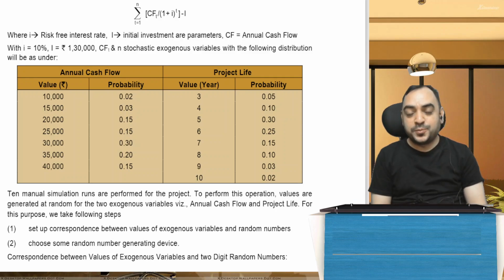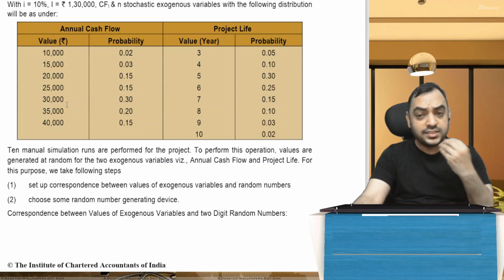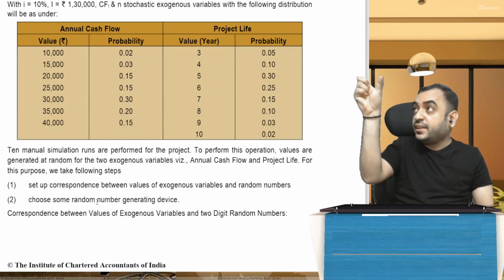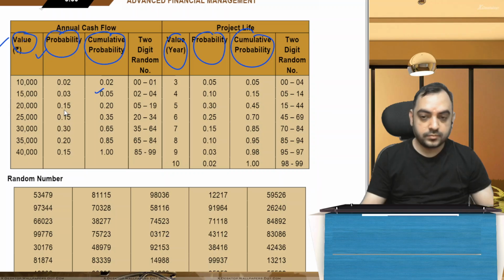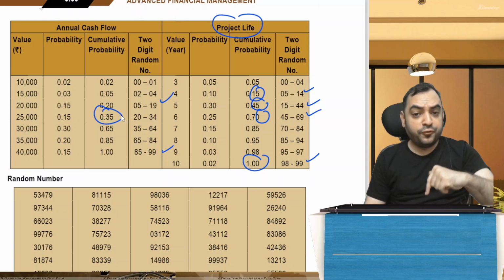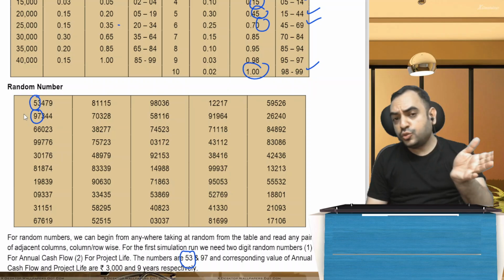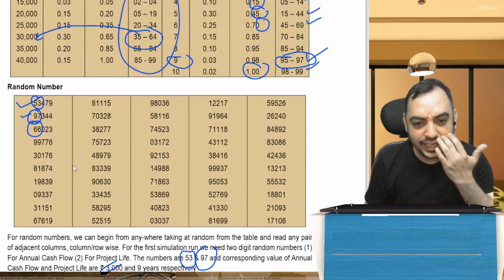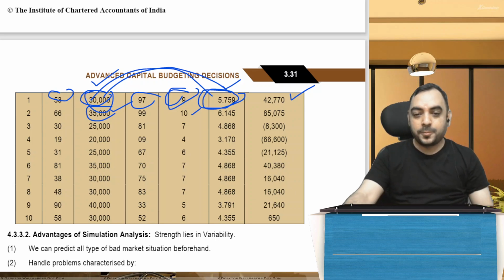CA FINAL AFM ADVANCED CAPITAL BUDGETING | MONTE CARLO SIMULATION